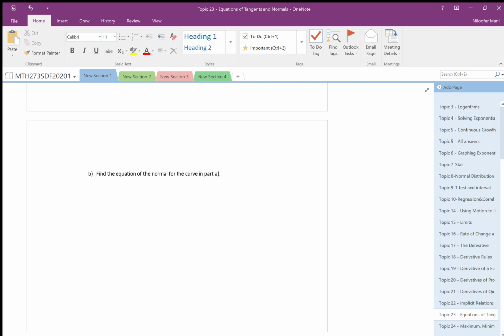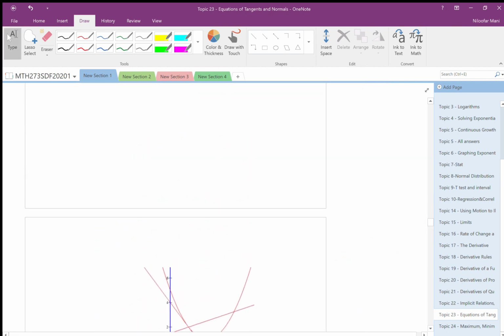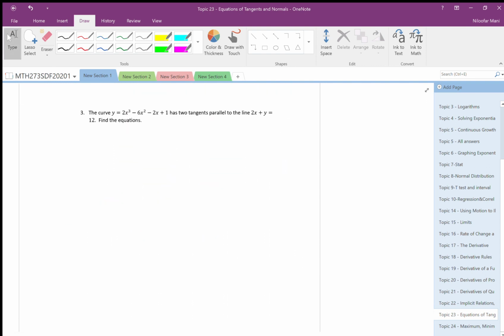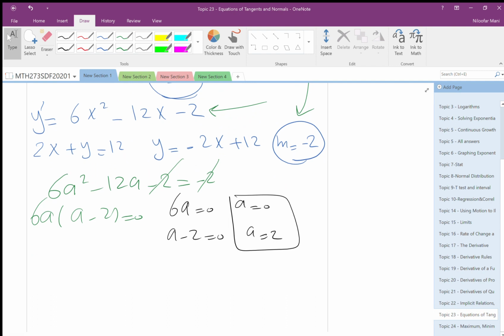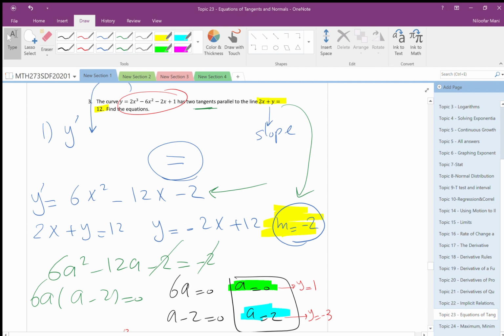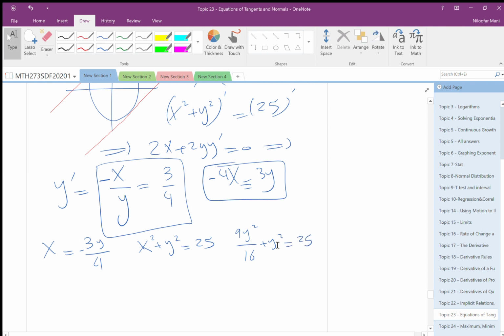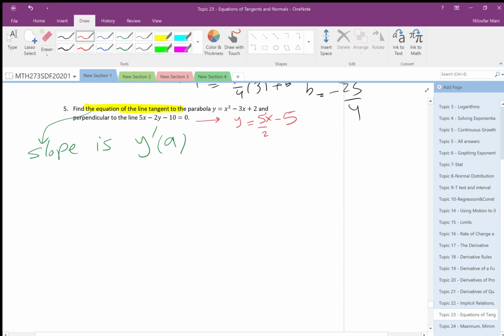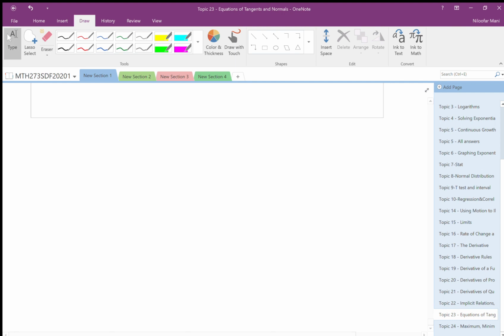MTH273 - Topic#23 - 2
Equation of Tangent line and Normal line